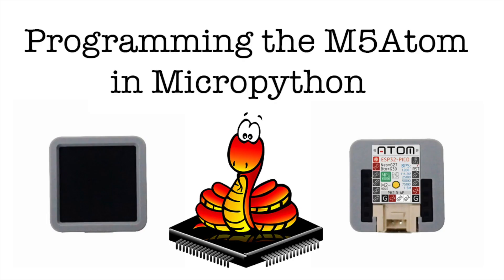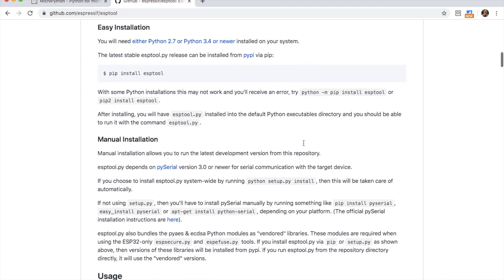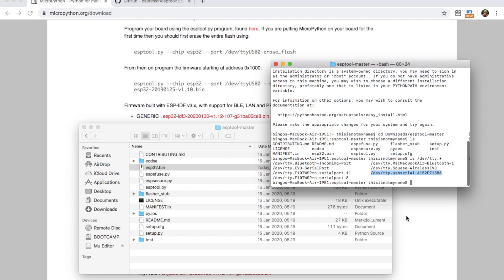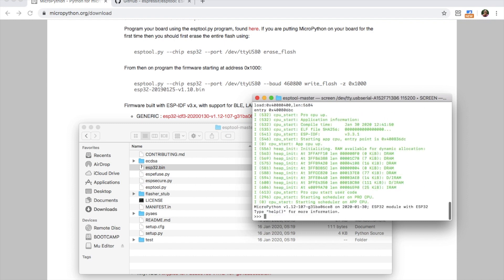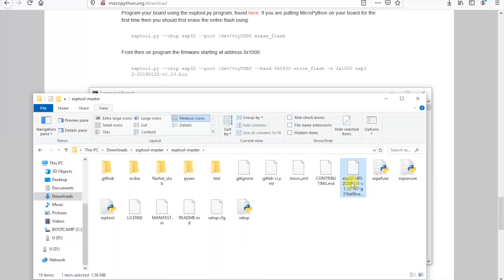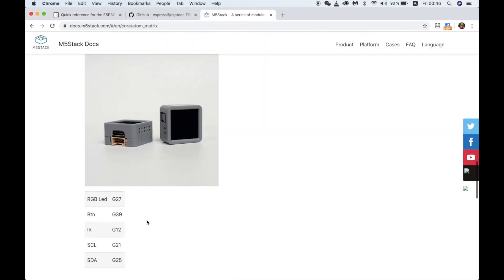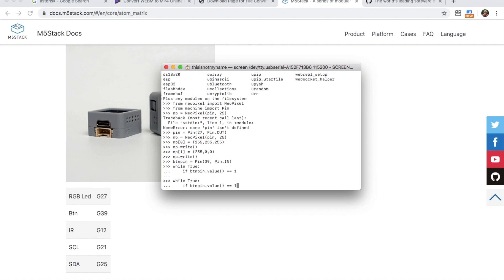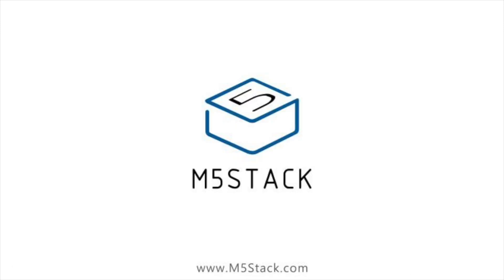M5Stack Micropython programming for M5Atom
You may have seen this exciting new tiny product on the M5Stack store, It is a little early days for the alpha version of this device but here's how you can get started programming it in Micropython.